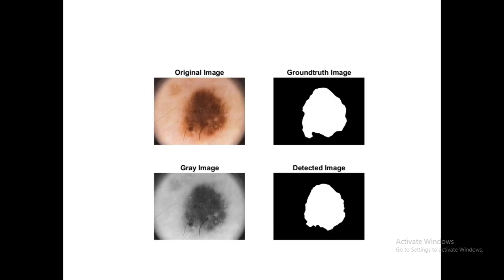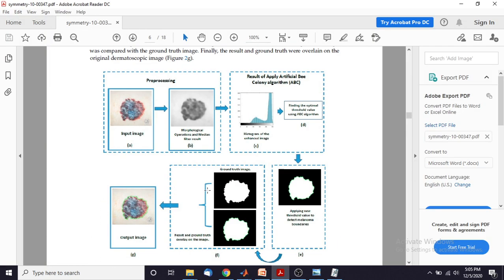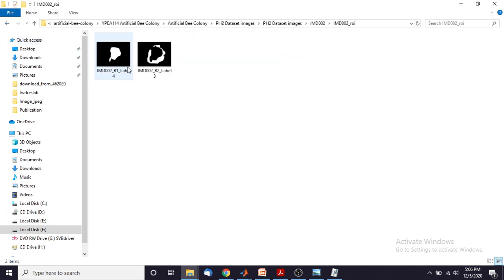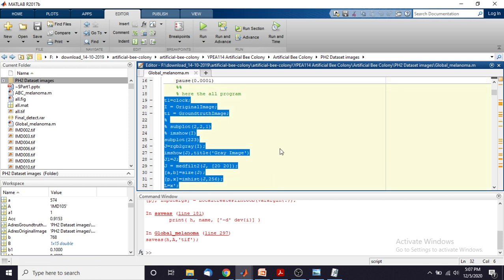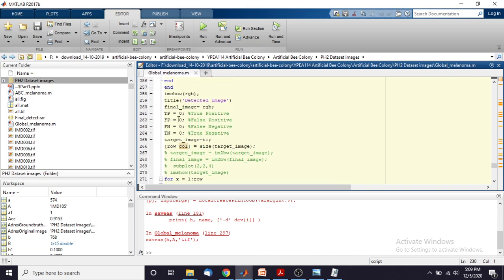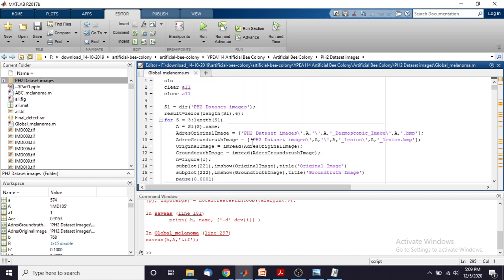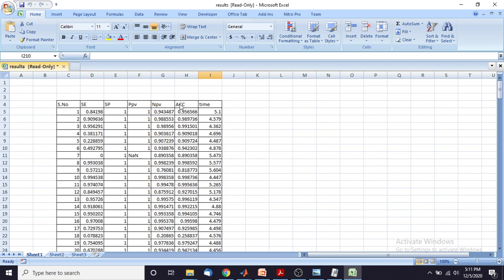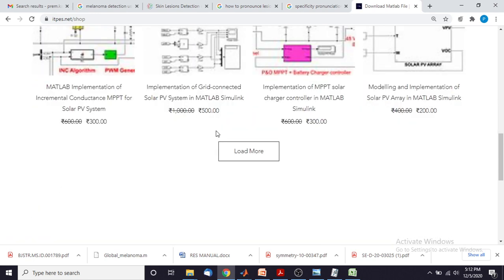MATLAB Implementation of Melanoma detection using Artificial Bee Colony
The occurrence rates of melanoma are rising rapidly, which are resulting in higher death rates. However, if the melanoma is diagnosed in Phase I, the survival rates increase. The segmentation of the melanoma is one of the largest tasks to undertake and achieve when considering both beneath and over the segmentation. In this work, a new approach based on the artificial bee colony (ABC) algorithm is proposed for the detection of melanoma from digital images. This method is simple, fast, flexible, and requires fewer parameters compared with other algorithms. The proposed approach is applied to the PH2 challenge, and Dermis datasets. These bases contained images are affected by different abnormalities. The formation of the databases consists of images collected from different sources; they are bases with different types of resolution, lighting, etc., so in the first step, the noise was removed from the images by using morphological filtering. In the next step, the ABC algorithm is used to find the optimum threshold value for melanoma detection. The proposed approach achieved good results in the conditions of high specificity. The experimental results suggest that the proposed method accomplished higher performance compared to the ground truth images supported by a Dermatologist.

1. MATLAB modelling of Solar PV cell and Solar PV Array Using a mathematical equation.
2. How to find I-V and PV Characteristics of the modelled solar PV array in MATLAB.
3. MATLAB Implementation of Maximum Powerpoint Algorithm for solar PV array with a stand-alone system.
4. MATLAB Implementation of solar MPPT charger controller for a solar PV system.
5. MATLAB Implementation of a grid-connected solar PV system.

-~-~~-~~~-~~-~- eee projects
project eee
matlab projects
phd projects